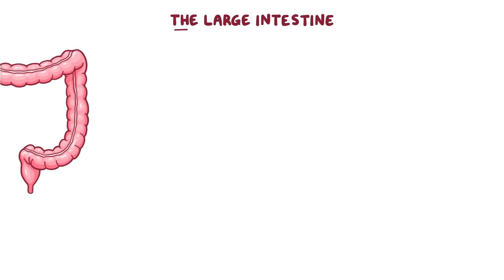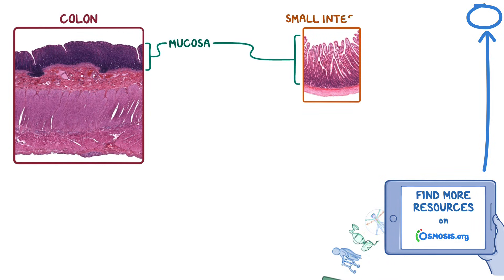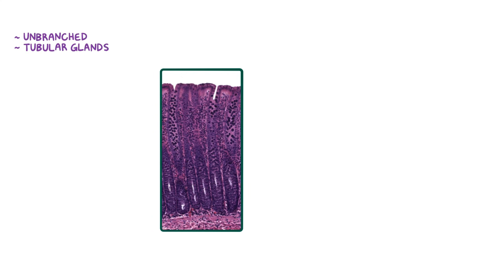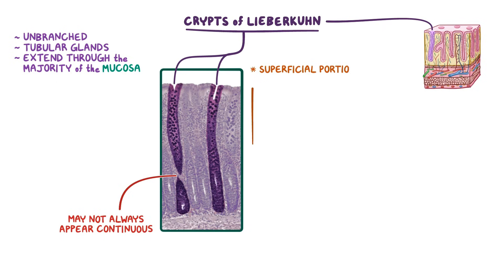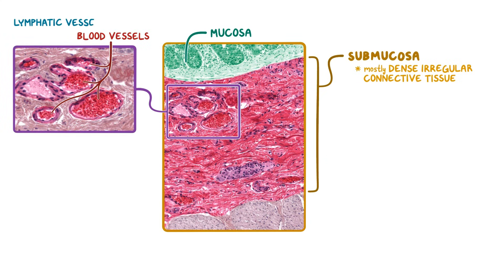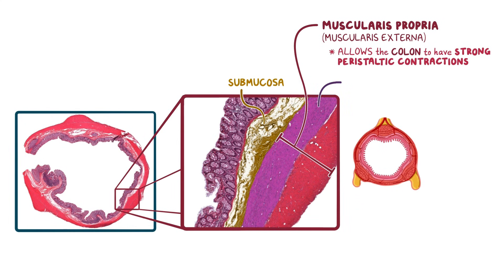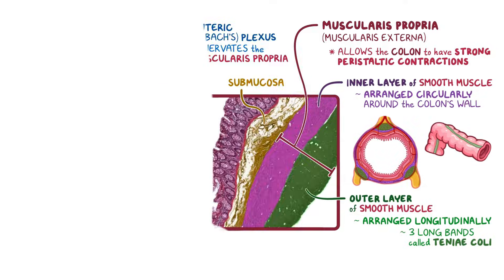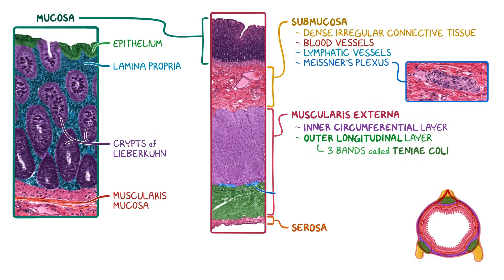Colon: Histology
What is the colon? The colon is part of the large intestine. It is mainly responsible for reabsorbing water and electrolytes from the feces within its lumen. Similar to the rest of the large intestine, the colon has 4 main layers: the mucosa, submucosa, muscularis propria, and a surrounding serosal layer of connective tissue.